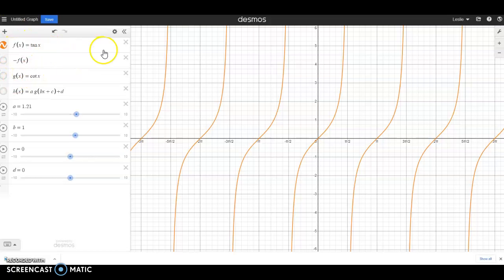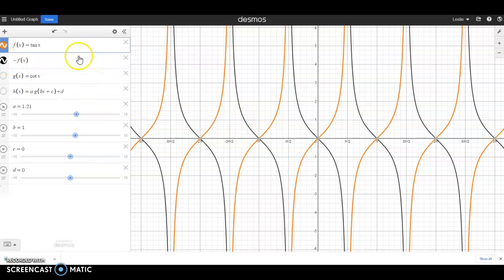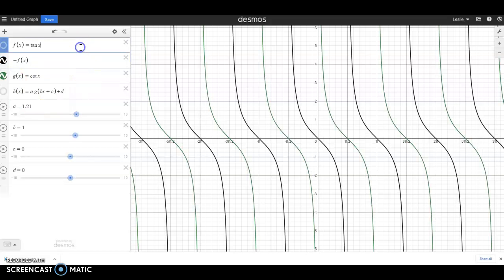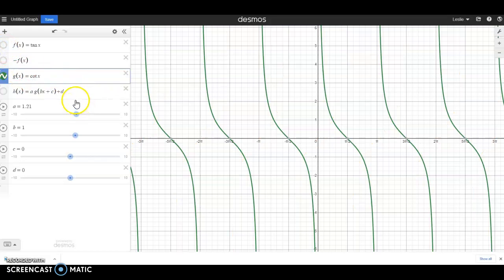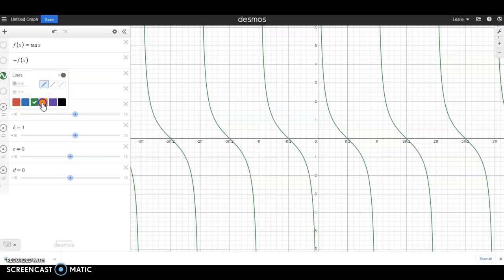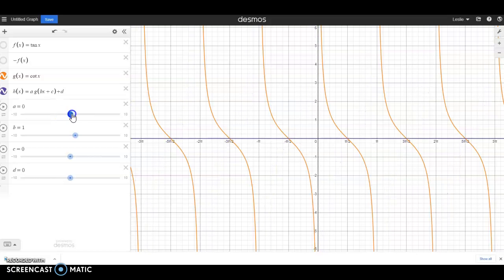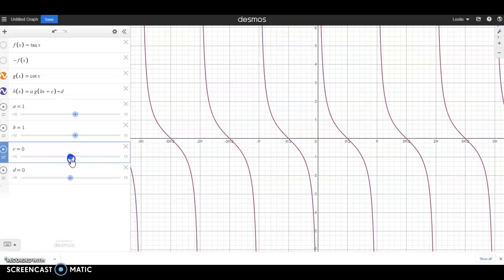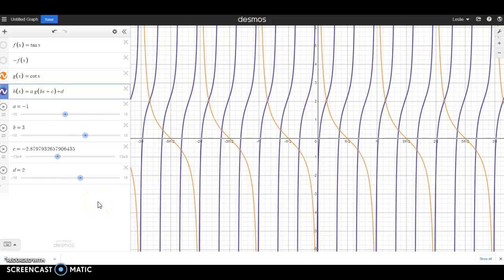Trigonometry: More Trigonometric Graphs (Graphs of Transformations of Tangent & Cotangent - 2 of 2)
In this video I'll use Desmos to show you how changes to the function y=cot(x) change the graph.